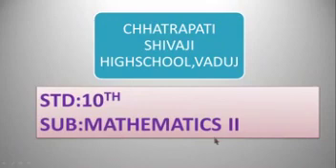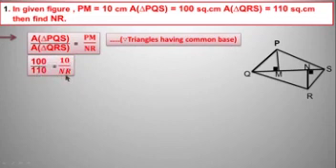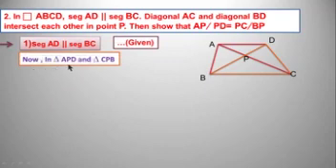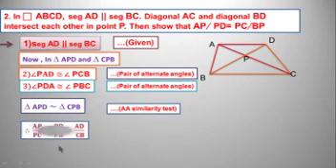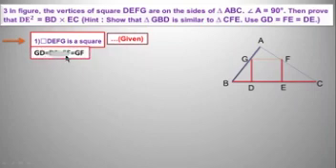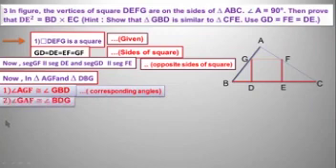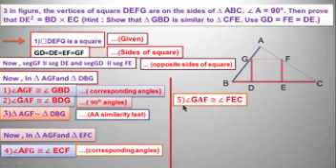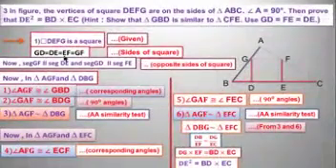Std.10th. Mathematics -II, chapter -Similarity.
Similarity in english language.